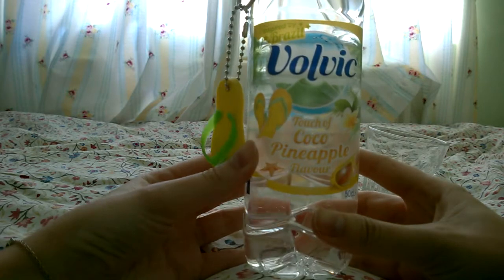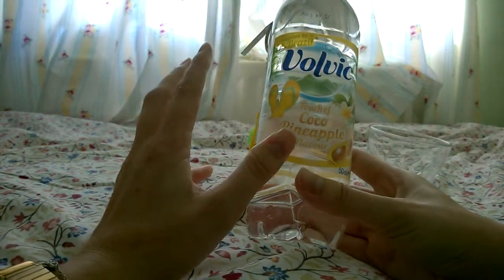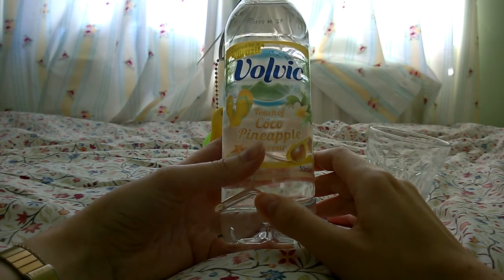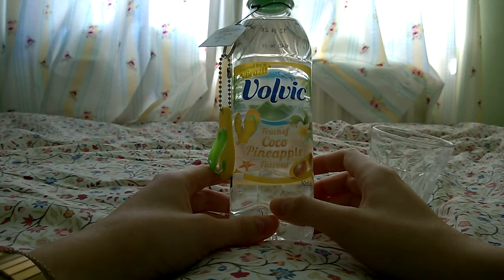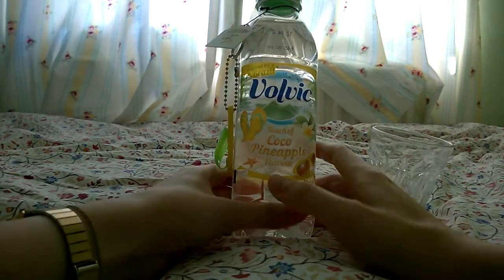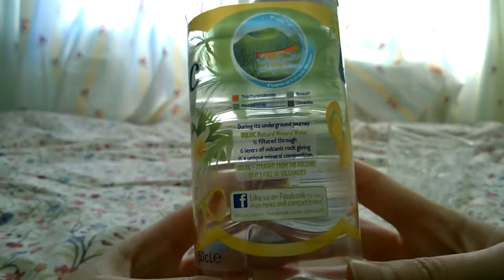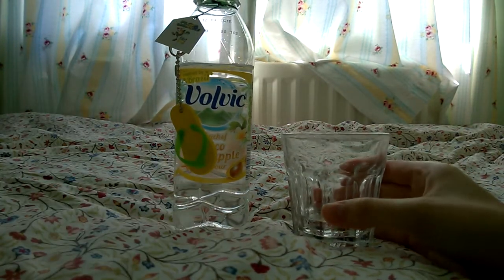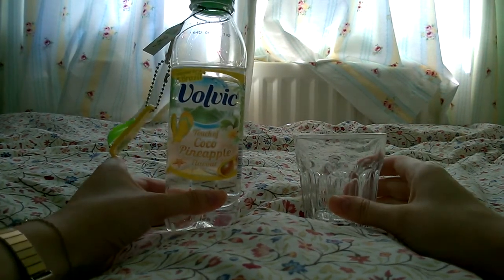Volvic Touch of Coco Pineapple Inspired by Brazil Marketing & Review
A look at the marketing behind Volvic's latest Brazil-themed venture, plus a taste test!